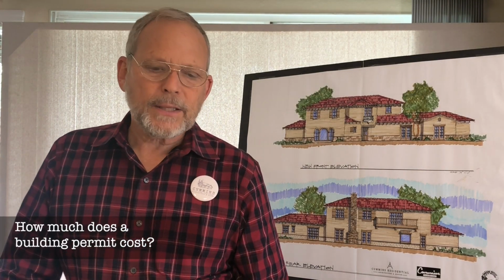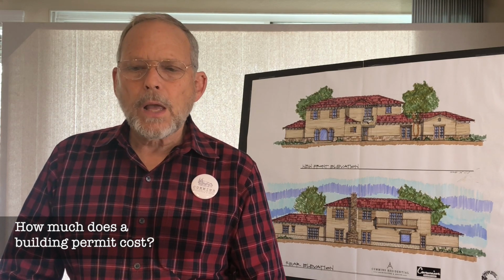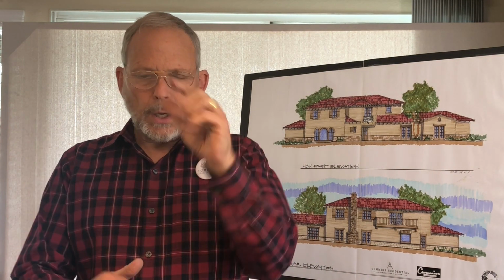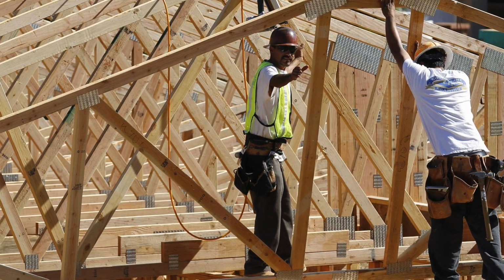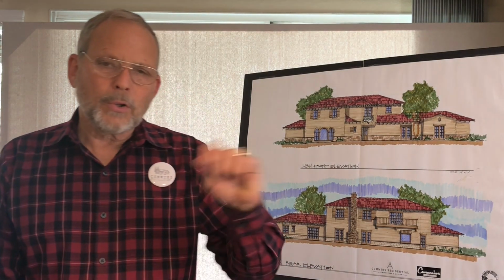Building Permit Fees